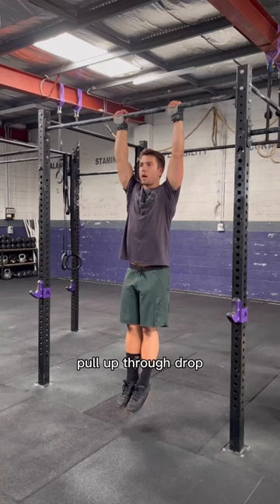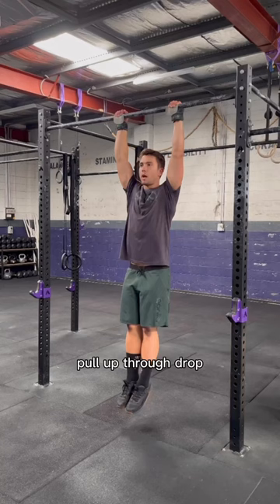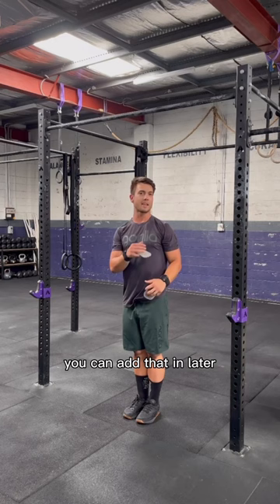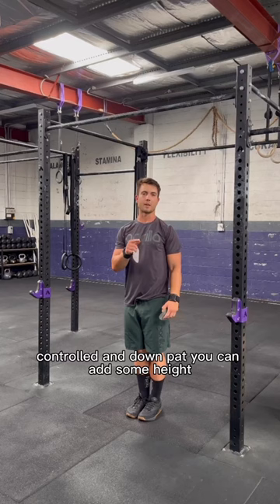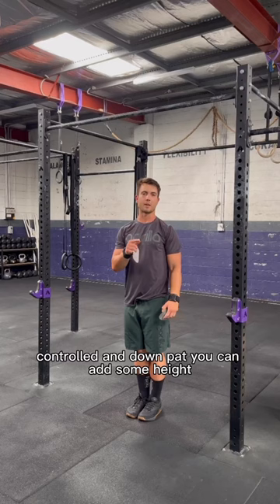Easiest Way To Learn ButterFly Pull-Ups!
DCT#453 - Easiest Way To Learn ButterFly Pull-Ups!
Repost#407

Tag someone who needs to learn Butterfly!

If you have some strict pull-ups along with an understanding of the standard kipping pullup, you can start to play with the butterfly kip!

I like to use this simple drill to help people understand the shapes, timing and control required when performing the butterfly kip!

Try it out and let me know how you go!